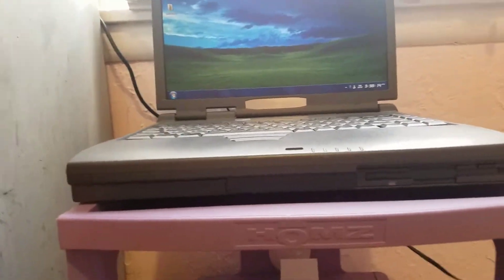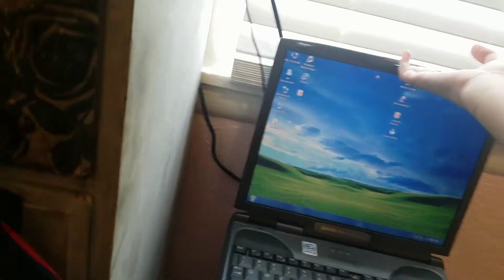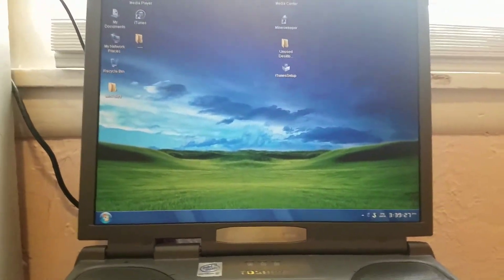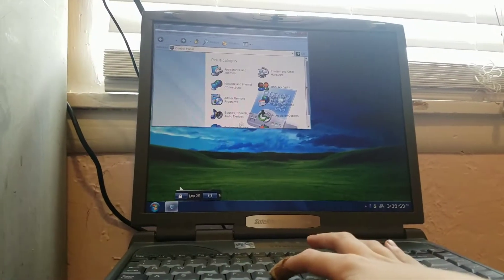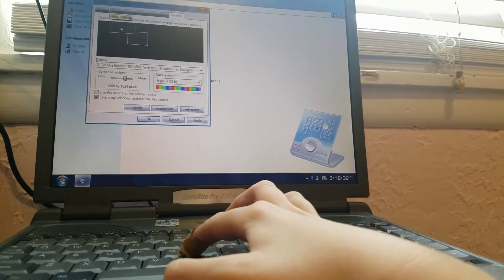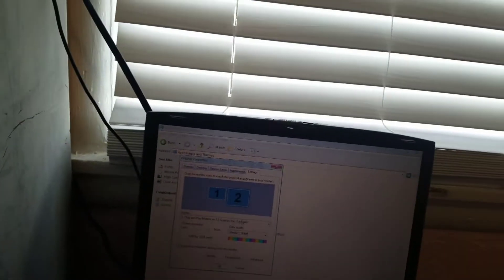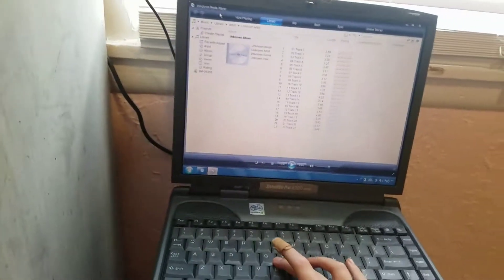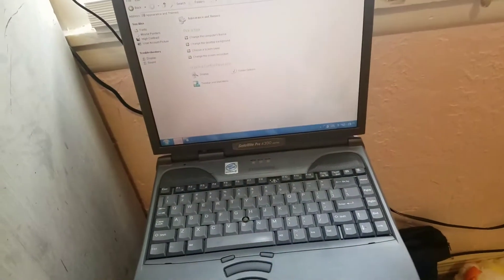How to connect windows xp to a second monitor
By the way this works on all windows xp editions